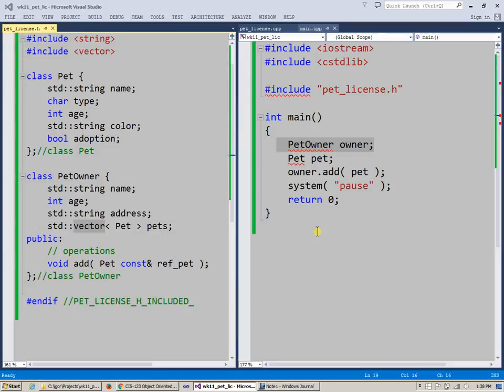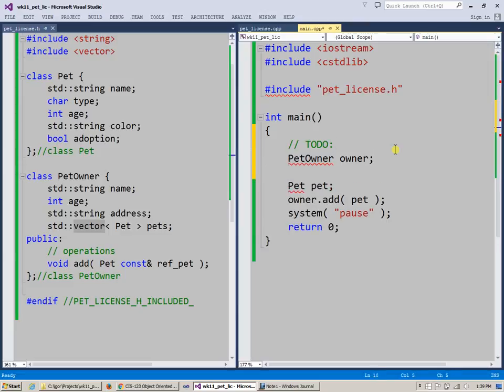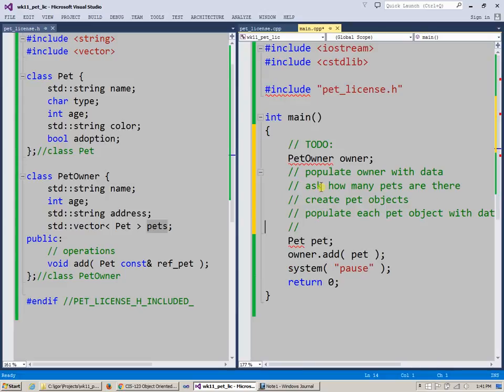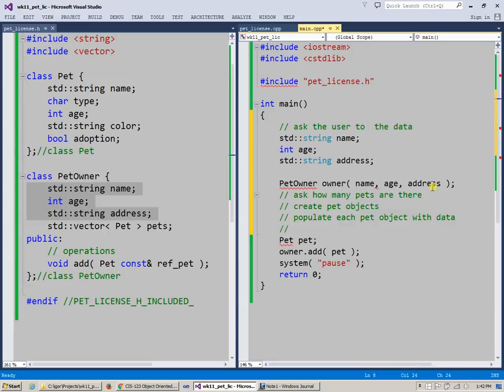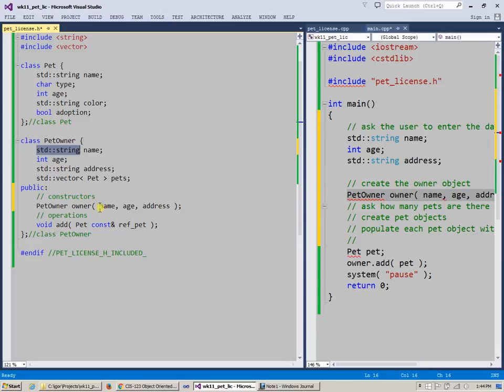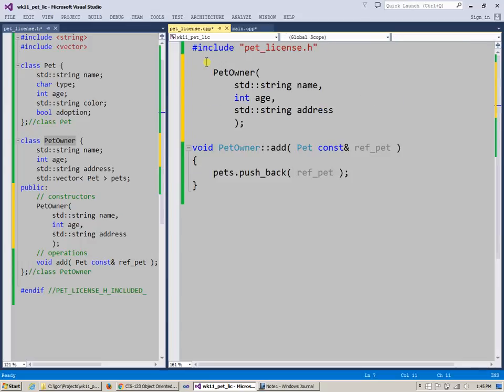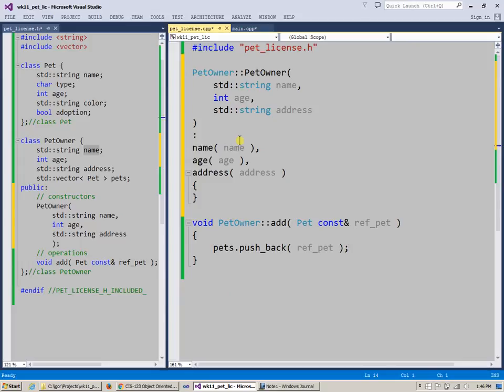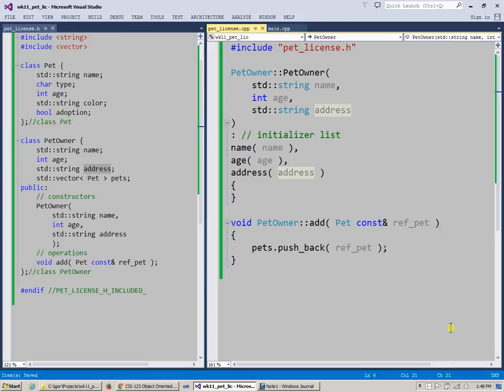Week 11 Case study: pet license application Part 5